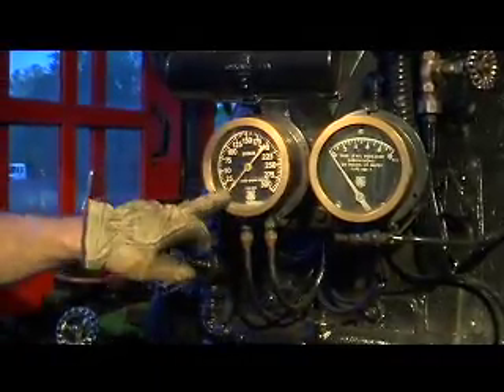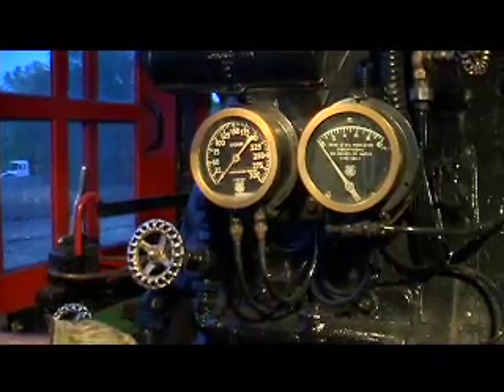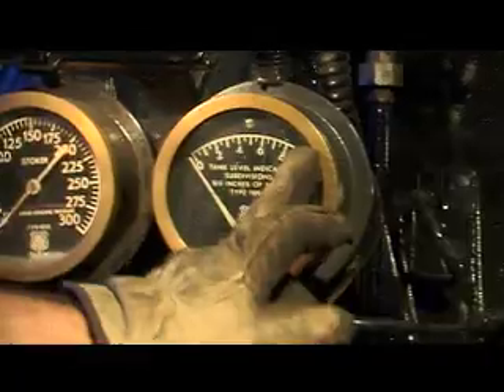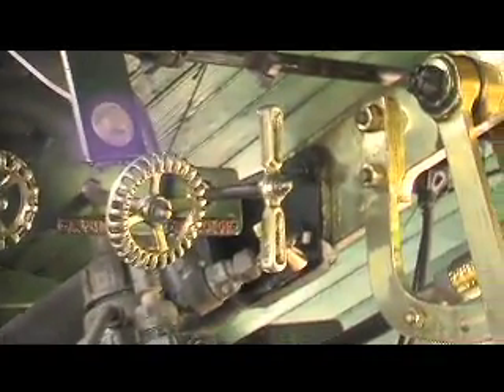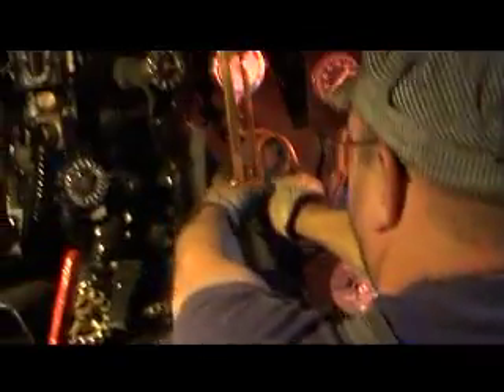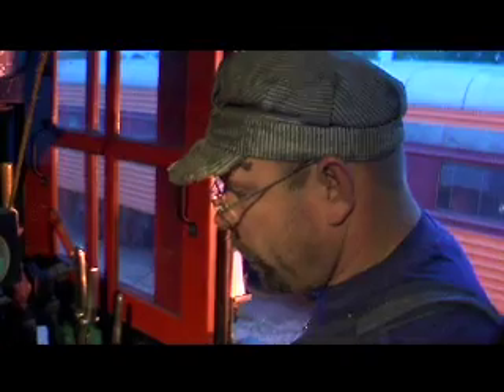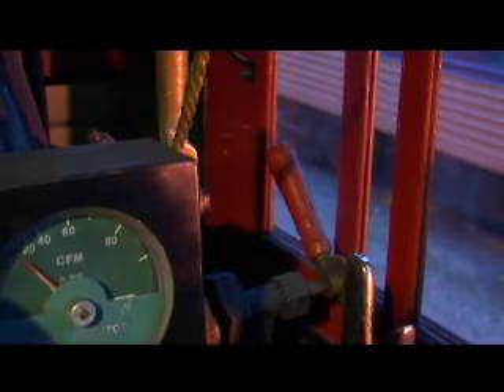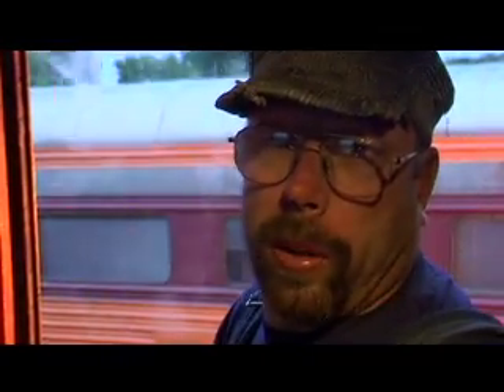Learn How Milwaukee Road 261 Operates (Part 2)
Take a ride in the cab of Milwaukee Road #261 steam locomotive.  Learn best how steam works.